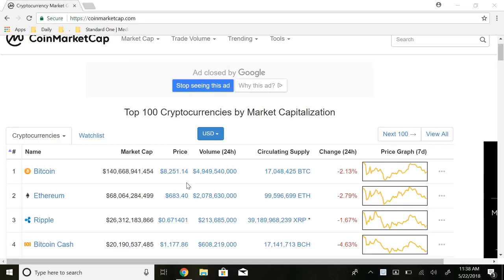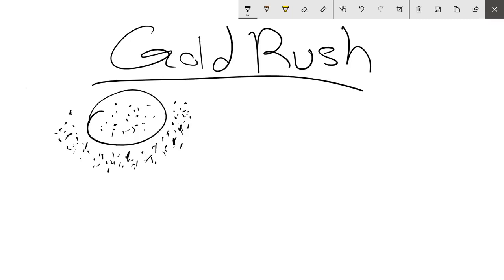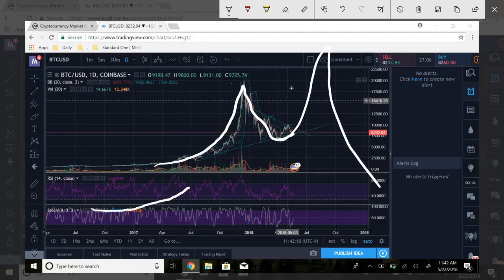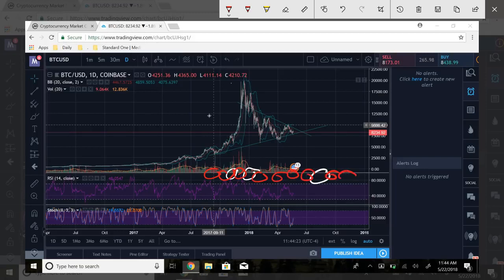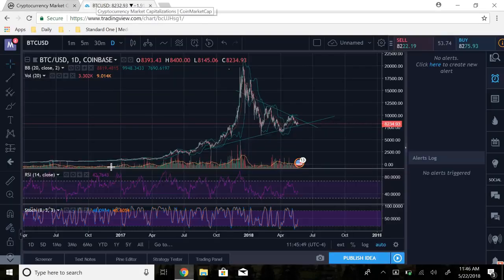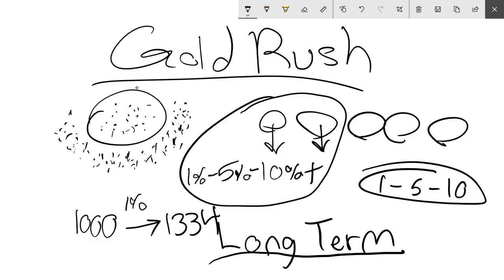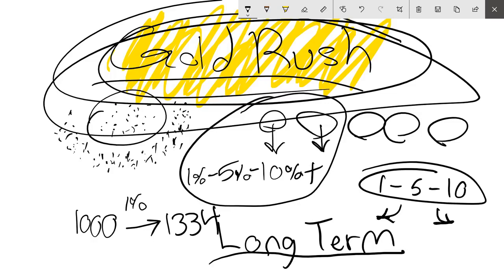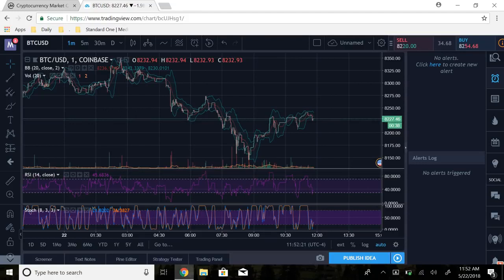The Future Of Bitcoin and Cryptocurrency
shopping from amazon